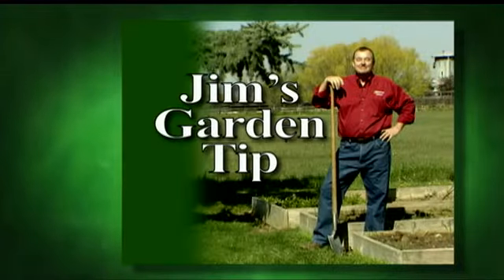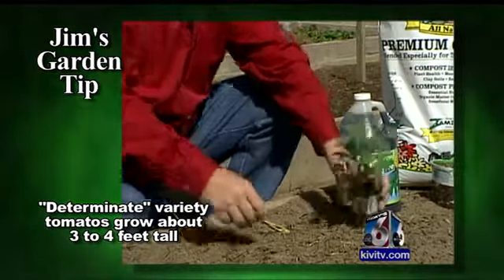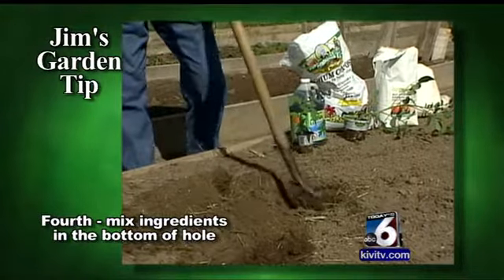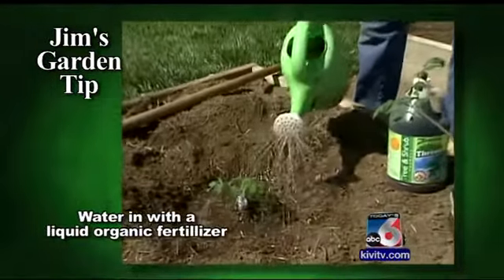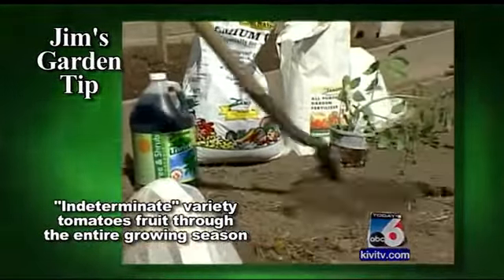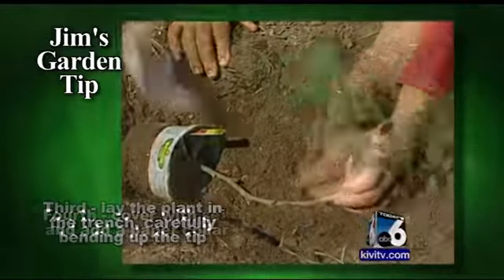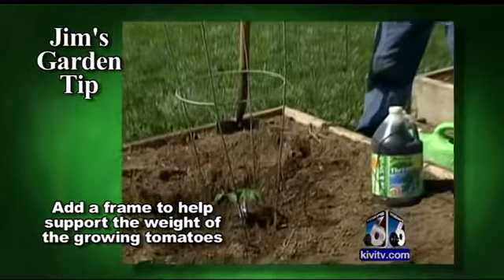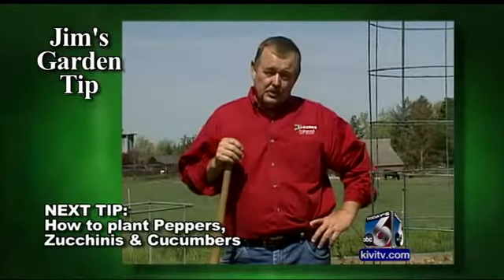Jim's Garden Tip - Planting Tomatoes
Jim gives some great advice on how to plant and grow great tomatoes in your garden.